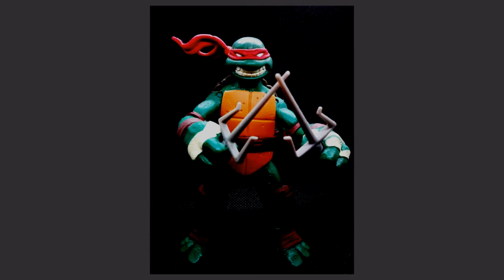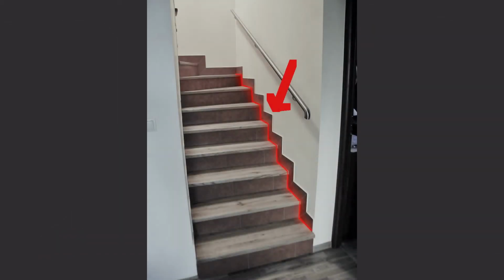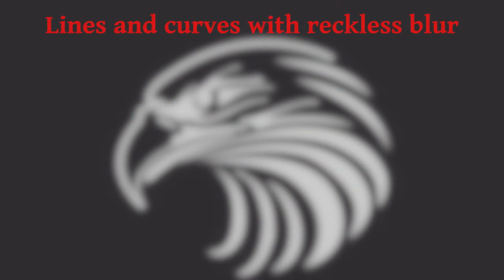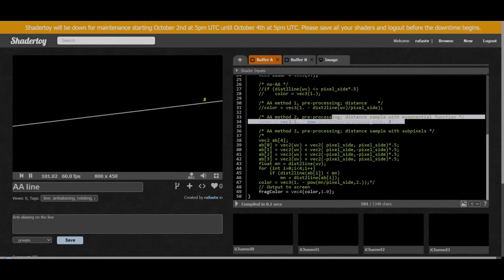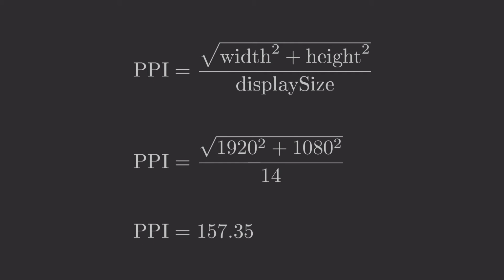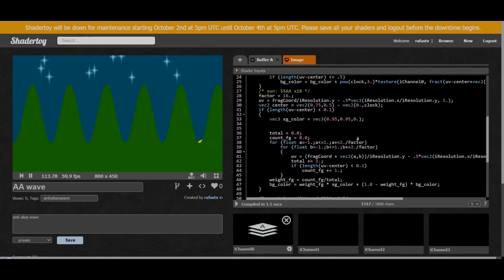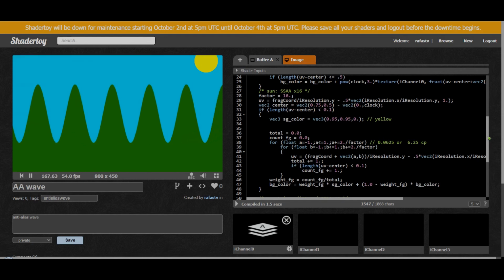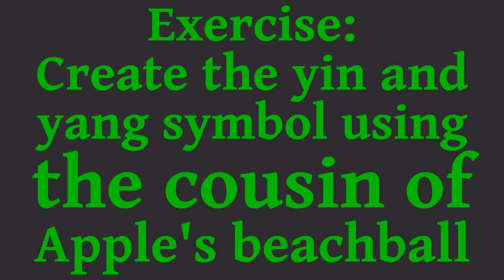Anti-aliasing [CC]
In this video, we discuss anti-aliasing (AA) and how to implement it. Alias or Anti-alias is ubiquitous in Computer Graphics and present in almost every digital image taken by a camera, rasterized by a game, or created by an artist.

Chapters:

00:00 Introduction
00:21 Definition
02:11 Example of Anti-Aliasing
03:49 Types of Anti-Aliasing
04:16 1st AA code
05:28 Pixel Density
06:35 2nd AA code
09:44 Bonus code
10:04 Exercise
10:27 Conclusion